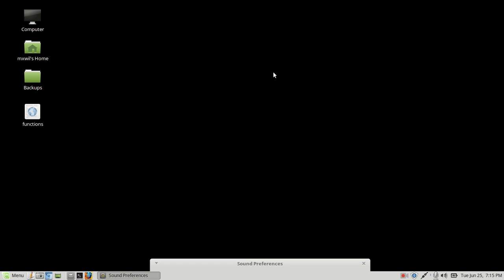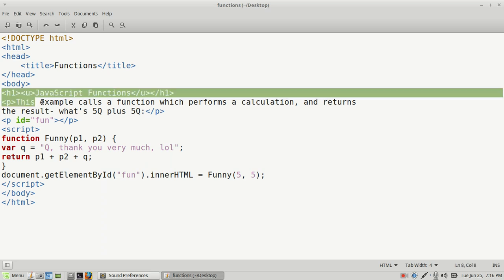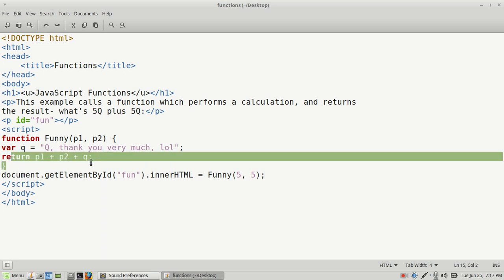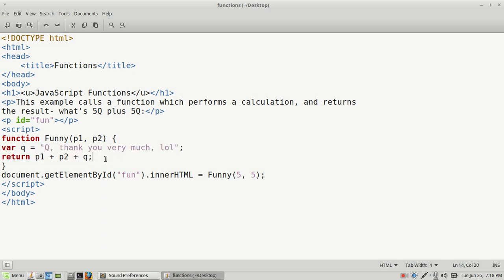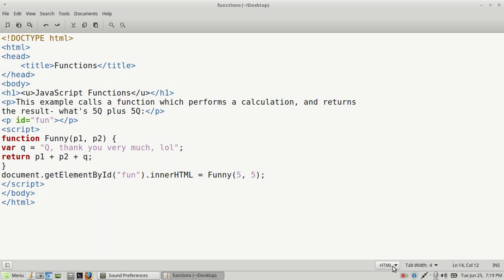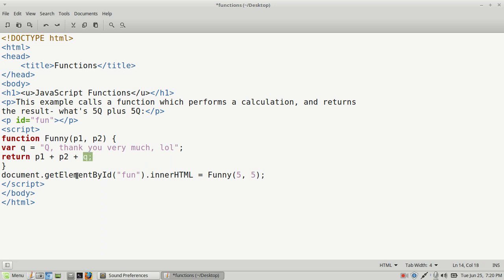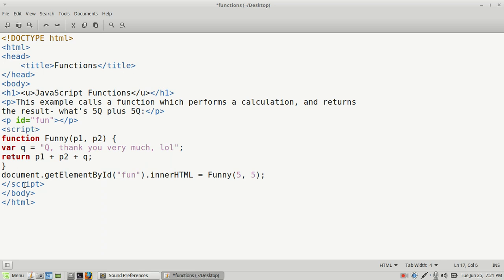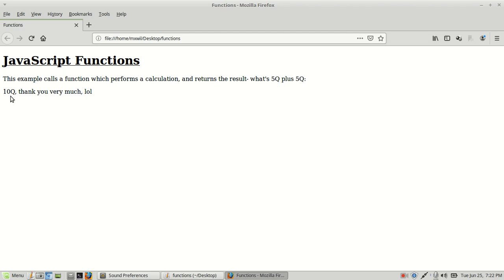6 webdev javascript Functions